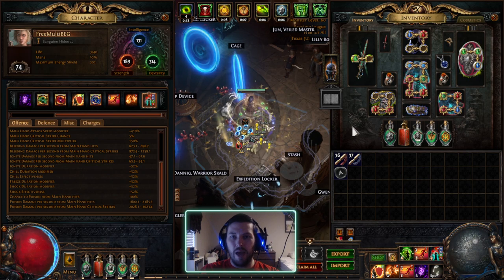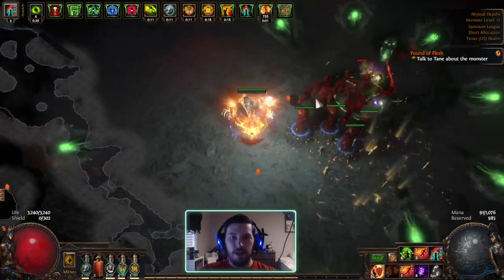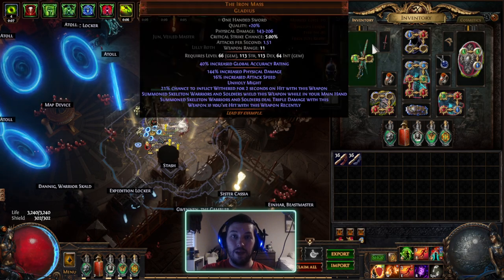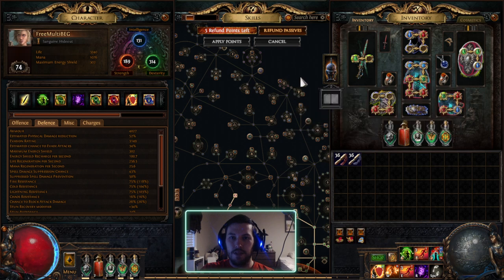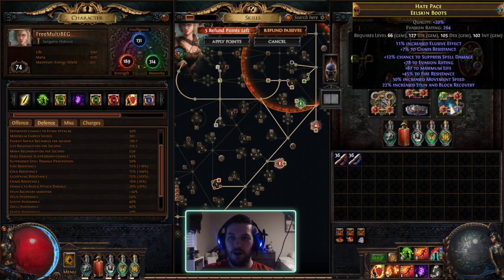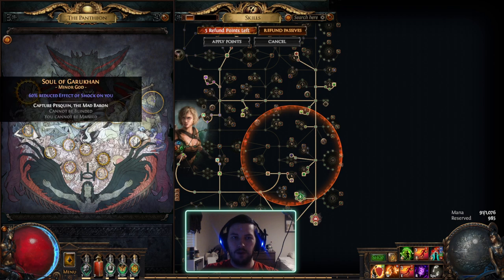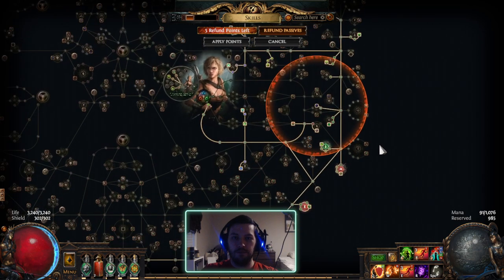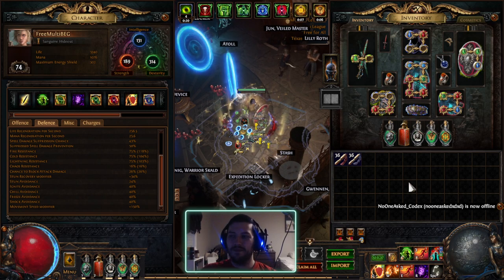The Iron Mass + Wilma's Requital Ancestral Protector Pathfinder Seems PRETTY GOOD So Far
Poison Ancestral Protector Totems Seemed like a good place to start as I looked for a cool way to use Wilma's Requital.  I was also able to try out The Iron Mass which is something I haven't tried yet.